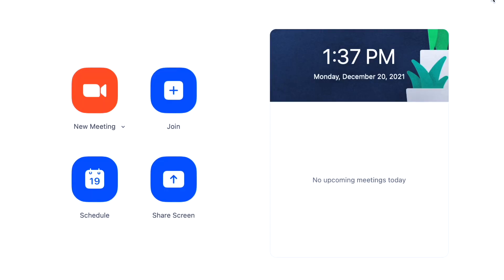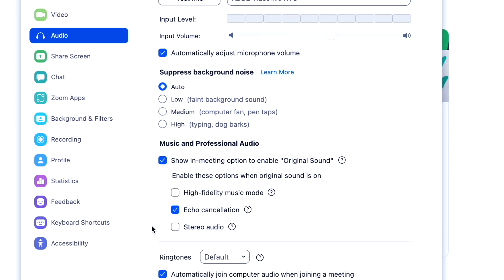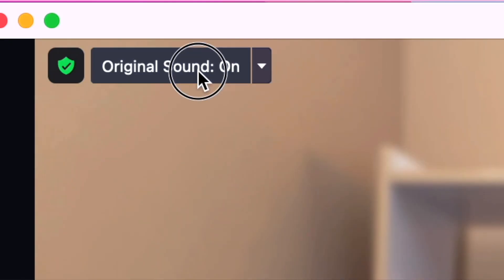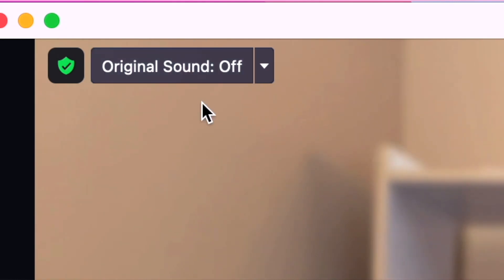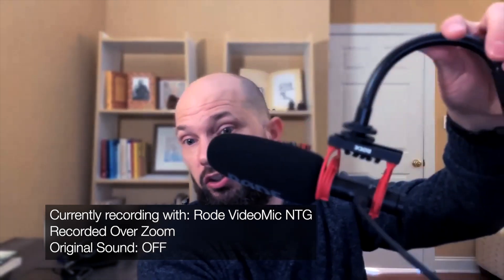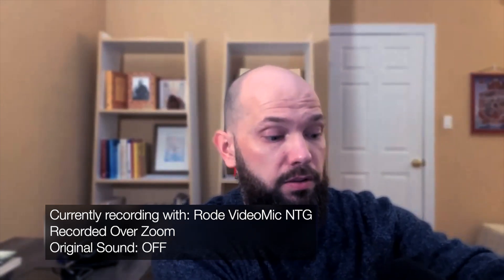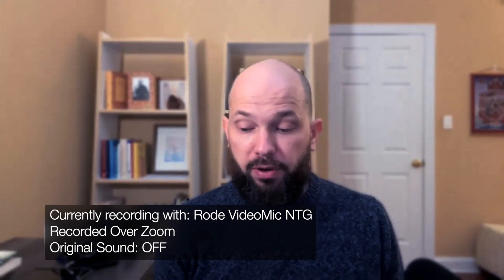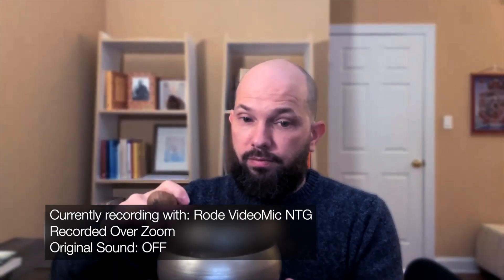Zoom Audio Settings for Meditation Instructors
Hi all!
This video is meant for meditation or yoga instructors who use Zoom.

It shows what your voice and meditation bell actually sound like to participants on Zoom, and how to make sure the bell rings out.

- Rode Wireless Go II
- Rode VideoMic NTG
- M1 MacBook Air
- 8th generation iPad

take care
Bill

00:00 - Intro
00:49 - Zoom Preferences
01:30 - What "Original Sound On/Off" Does to the Bell
02:38 - M1 MacBook Air Mic Test
03:42 - AirPods 3 Mic Test
05:11 - Rode VideoMic NTG Mic Test
06:27 - Rode Wireless Go II Mic Test
08:57 - EarPods Mic Test
10:27 - 8th Gen iPad Mic Test
12:10 - Conclusion